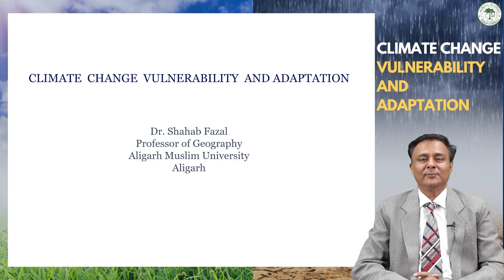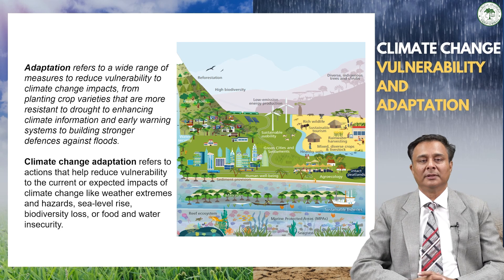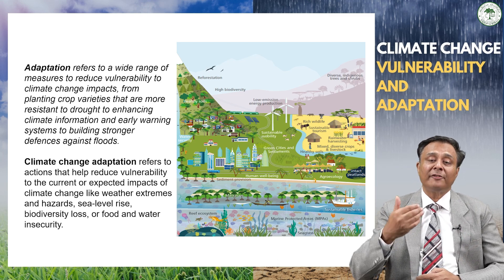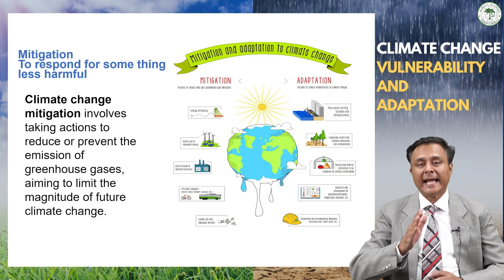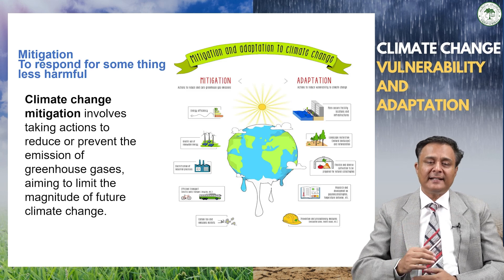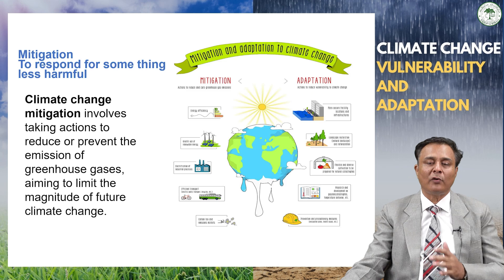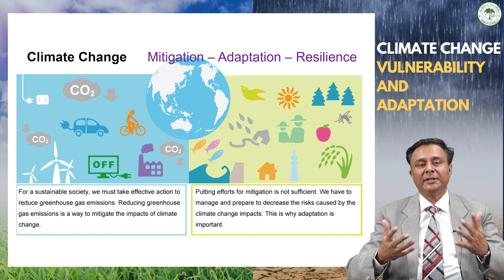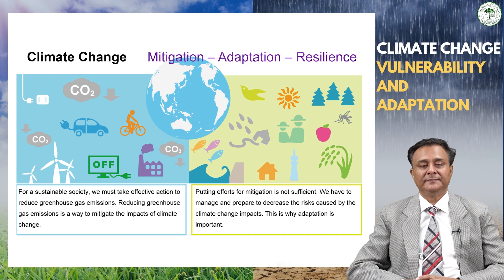Climate Change- Adaptation, Resilience and Mitigation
Climate Change Vulnerabilities